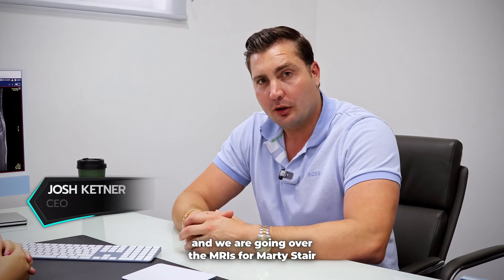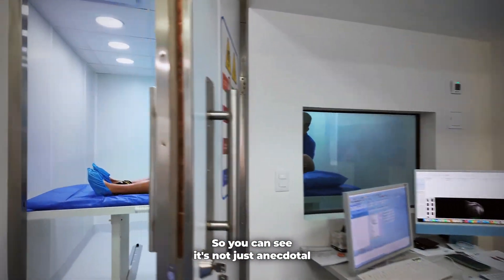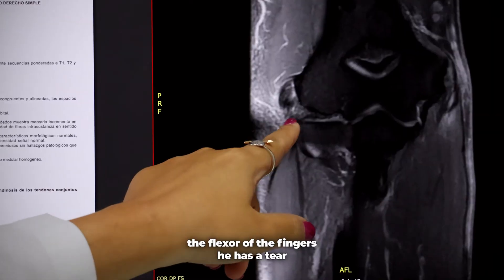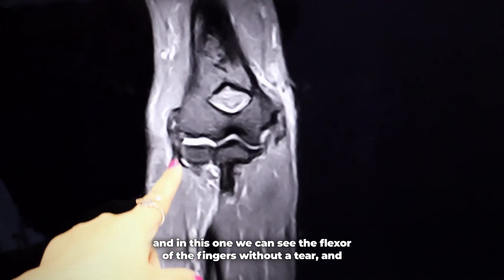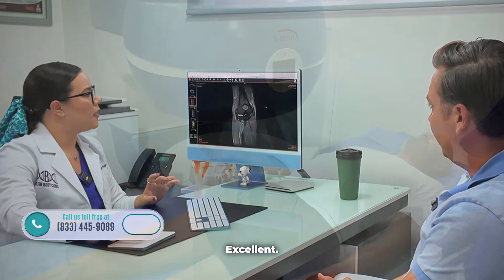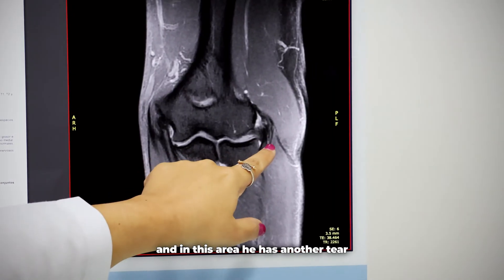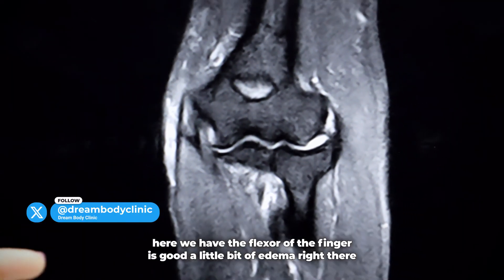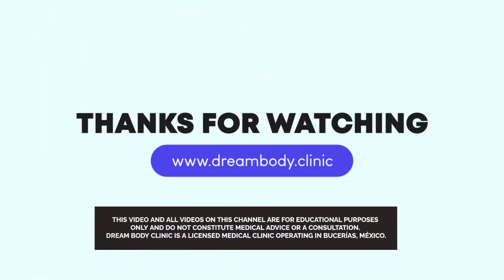Heal Elbow Pain with Stem Cells - MRIs Before and After MSC Treatment at Dream Body Clinic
See the Incredible Before & After Results of Marty’s Elbow Treatment! 🌟 Marty returned for DBC Diaries Episode 27, and his progress is remarkable. After our stem cell therapy, his MRIs show tears in both elbows are gone, with only minor inflammation remaining. Watch the real evidence and see how Dream Body Clinic can help you heal and recover! 💪✨